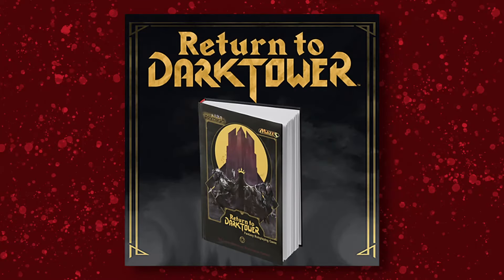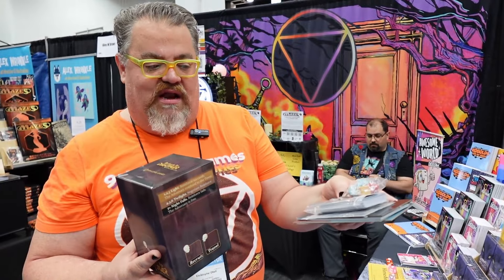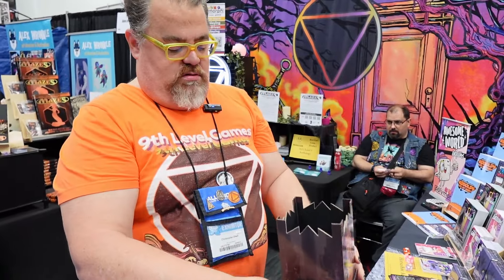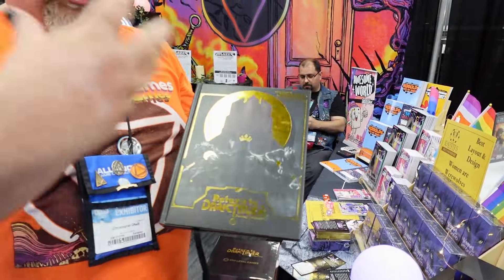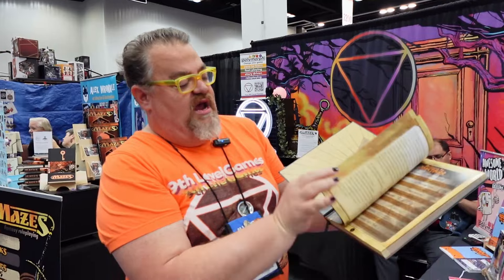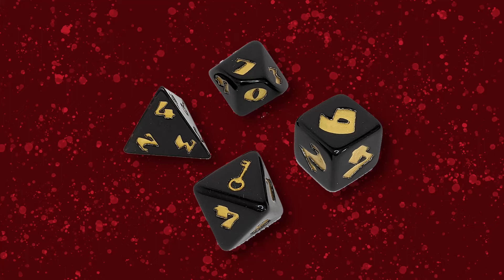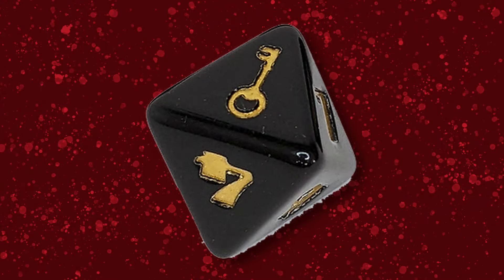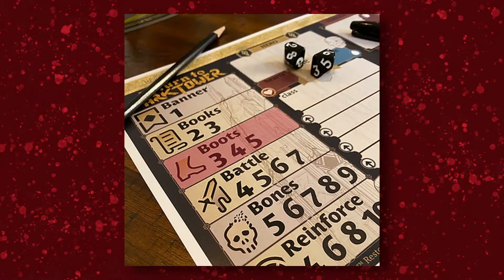GenCon Interview Return to Dark Tower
It's the last, but certainly not least, of Dve's patented Booth Ambush videos from Gen Con 2023! This one is with Chris O'Neill of 9th Level Games. He gives us the lowdown on the Return to Dark Tower tabletop role playing game.